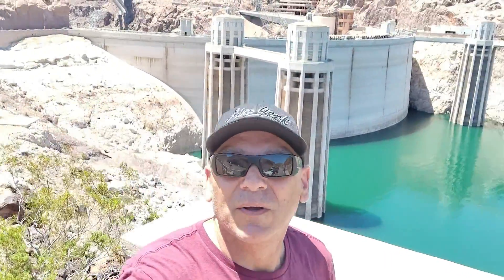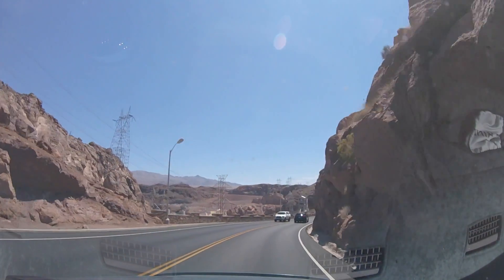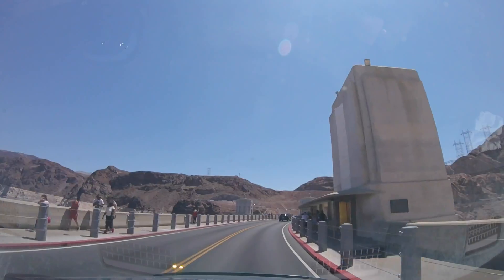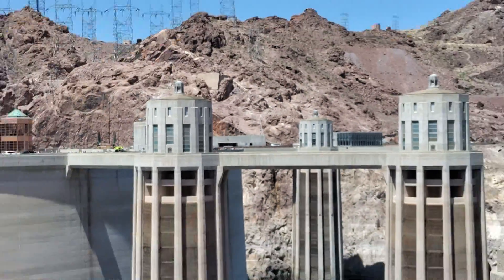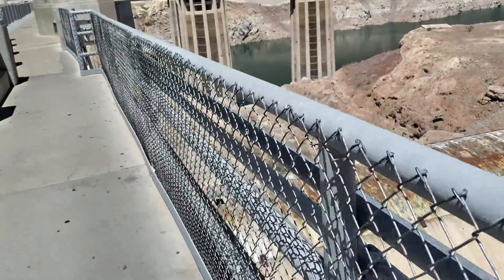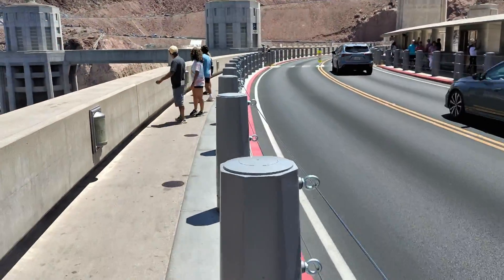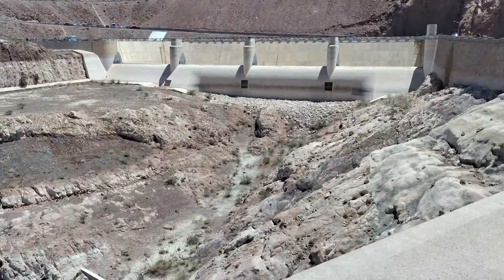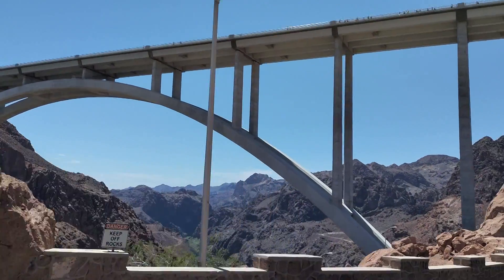Hoover Dam full length Video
Hoover Dam at the lowest, what is going to happen if water keeps being used and none is filling it back fast enough.